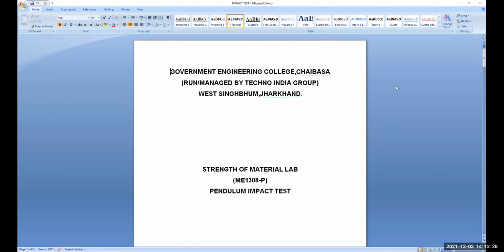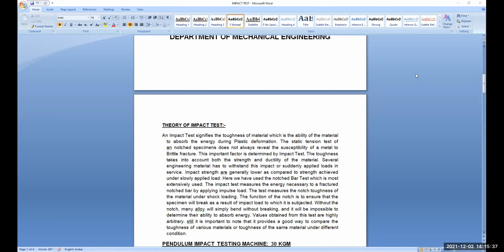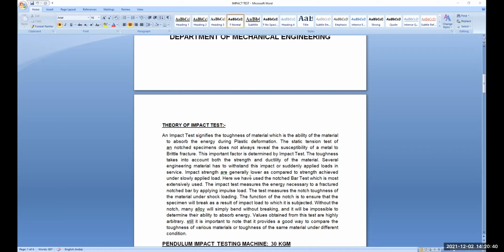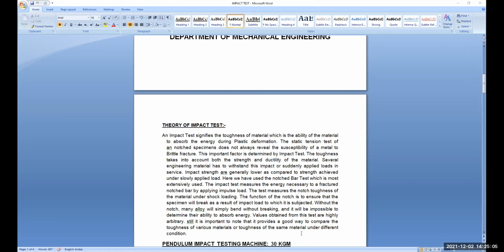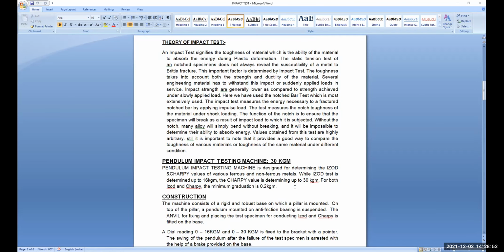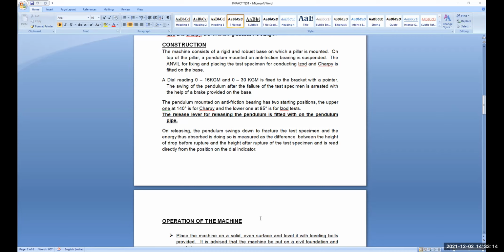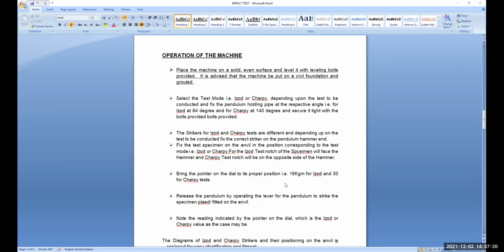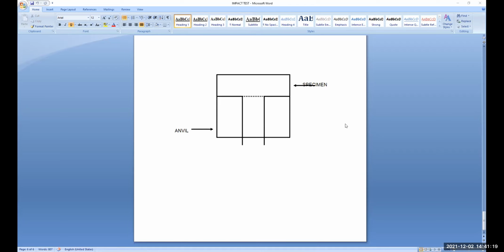5.Impact Test(1)_ME303P-2.12.2021